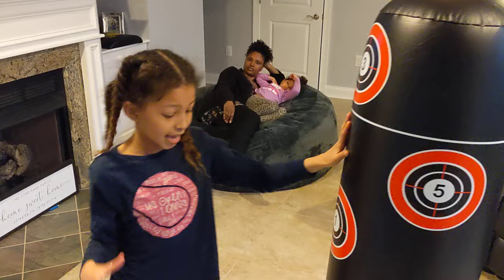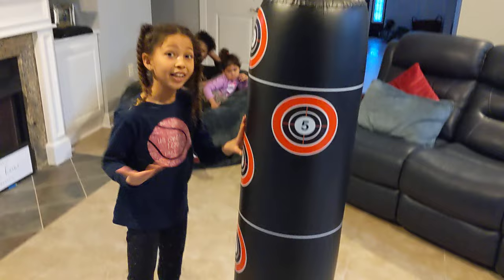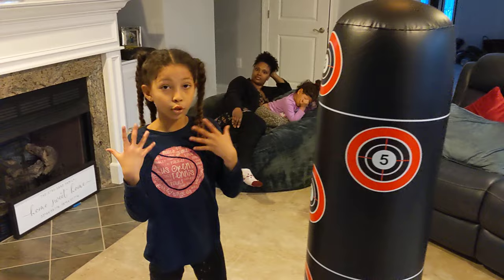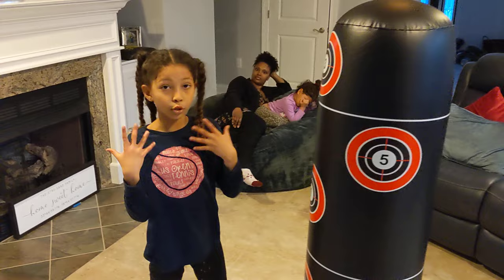Inflatable Punching Bag That Bounces Back | Review | Suitable for Kids